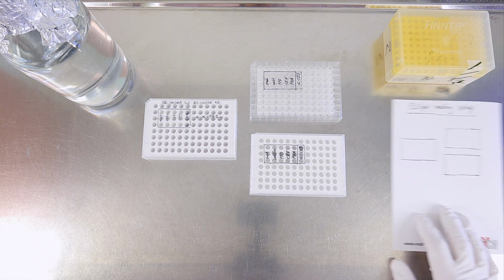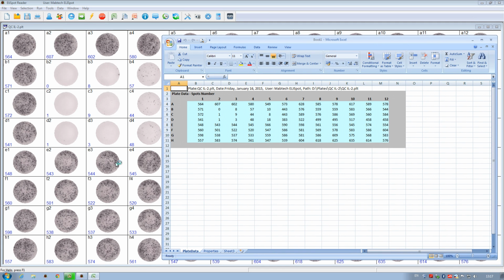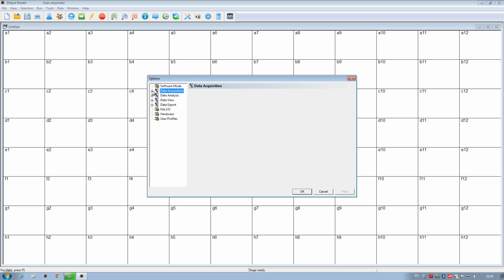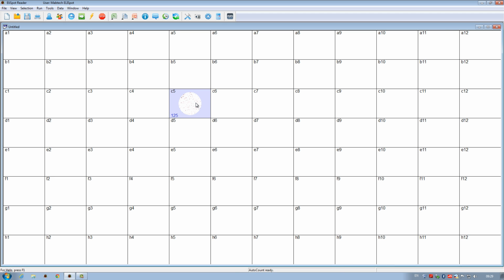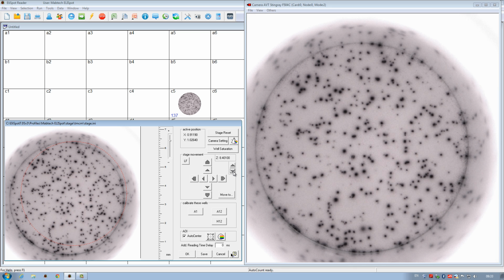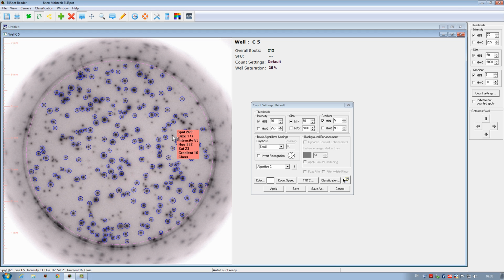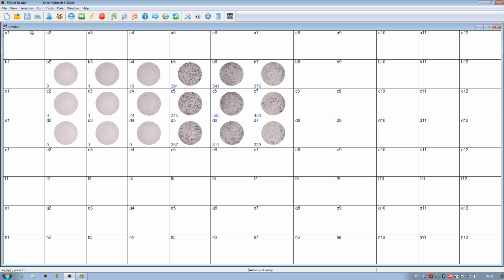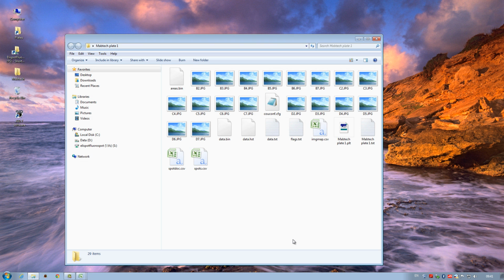ELISpot Tutorial - How to Count Spots Using an AID ELISpot Reader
Here are the major reference marks:
00:00 - Introduction.
06:05 - Basic principles of the AID software.
07:38 - The important Options menu.
13:04 - The concept of Users inside of the AID software.
18:27 - Adjusting the AID camera (brightness, color, contrast)
20:32 - Adjusting the focus.
22:18 - Calibrating the stage.
25:16 - Adjusting count settings.

In this tutorial, Mabtech demonstrates how to use an AID ELISpot reader for counting spots. We go through the basics of the iSpot software (version 7) and explain first hand how to optimize the AID camera, calibrate the stage and adjust count settings. By watching and understanding this video in full, you will be ready to handle the AID reader in your laboratory.